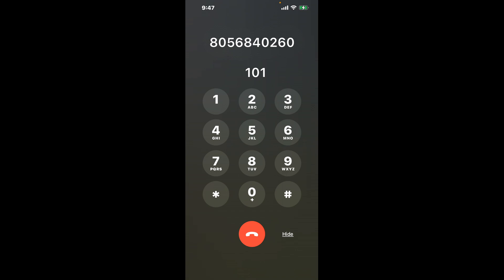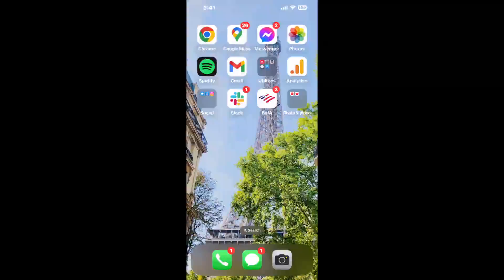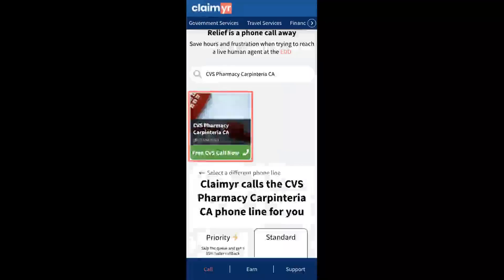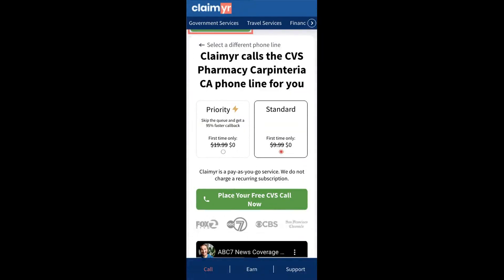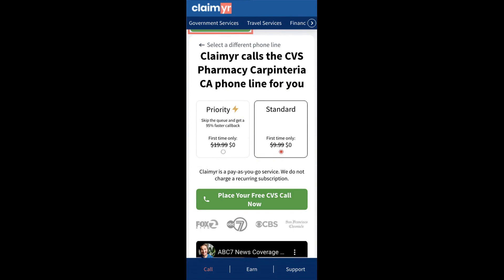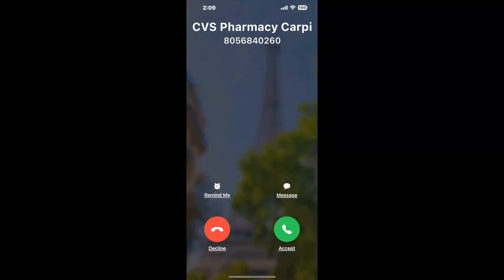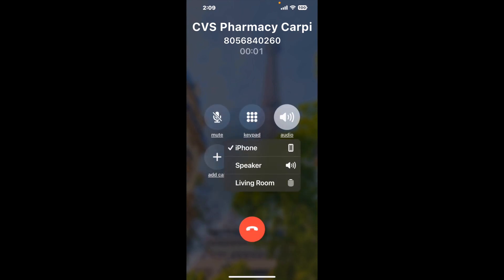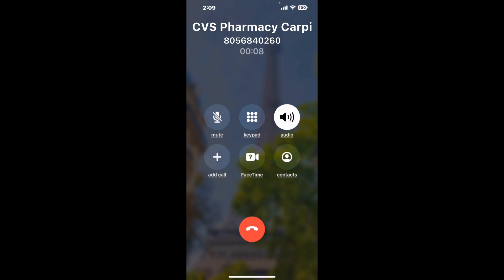CVS Pharmacy Carpinteria CA Phone Number - How To Reach A Live Person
CVS Pharmacy Carpinteria CA Phone Number Update - how to call CVS Pharmacy Carpinteria CA and get a live human agent on the phone.

    How can I speak to a live person at CVS Pharmacy Carpinteria CA?

    There are two methods to reach a live person:

    - 1.) by calling manually over and over again, get on a long hold, and then hope the call doesn't drop -- and I'll show you how to do that,
- 2.) use a calling tool that dials for you, stays on hold, and forwards a call to your phone number when an agent is on the line. (RECOMMENDED)

    - **Step 2**: select/search for "CVS Pharmacy Carpinteria CA "
    - **Step 4**: kick back, relax, and wait for your phone to ring with a CVS Pharmacy Carpinteria CA agent on the line!

    What is the best time to call CVS Pharmacy Carpinteria CA ?

    The best time to call CVS Pharmacy Carpinteria CA  is Wednesday and Thursday afternoons. ⚠️**WARNING**⚠️: please beware that you often need to dedicate an entire day to dialing over and over **just to get on hold**. Also, CVS Pharmacy Carpinteria CA is notorious for *dropping calls even when you finally do get on hold*! So if you decide to start calling mid-week, due to excessive call volume, you may not be able to reach an agent until the following week or longer.

If you don't consider calling CVS Pharmacy Carpinteria CA a full-time profession, consider using a calling tool such as Claimyr to guarantee a callback with an agent on the line with zero hold time.